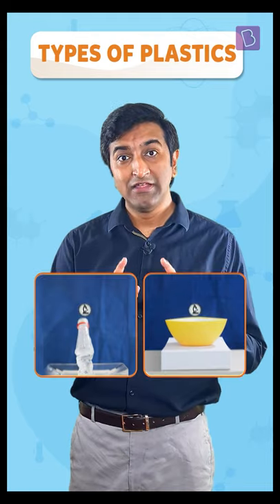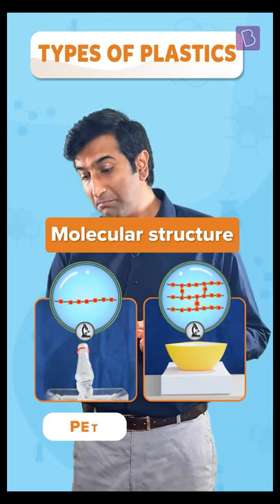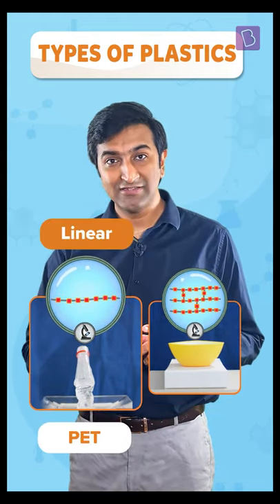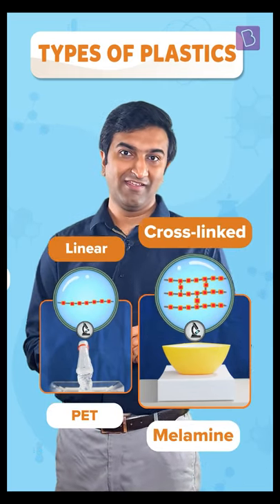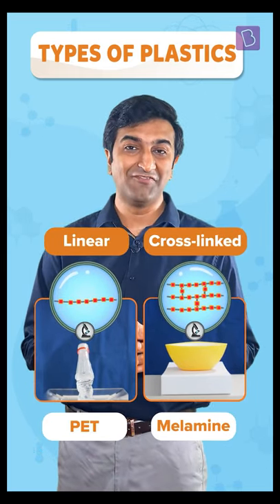PET Or Melamine - Different Types Of Plastics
We see plastics around us all the time. Even the device you are watching this video on is primarily made of plastic. Water bottles, hairbrushes, or food containers, plastic is an essential component in almost every item we see today. In fact, humans have thus far produced 9.1 billion tons of plastic! But are all plastics the same?
While they all may look the same at molecular level but compared to Polyethylene terephthalate (PET), Melamine is tougher and long-lasting. So, what makes Melamine more durable and why? Watch this video and learn about the different types of plastic.